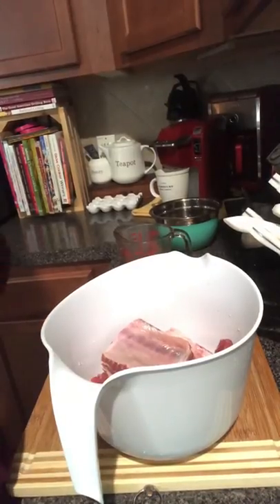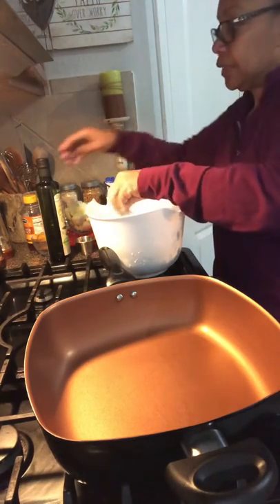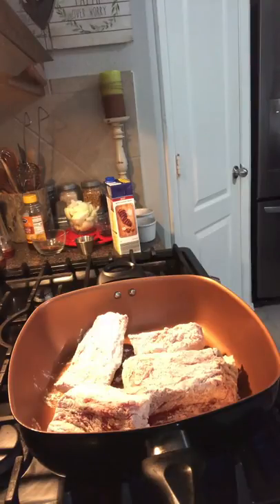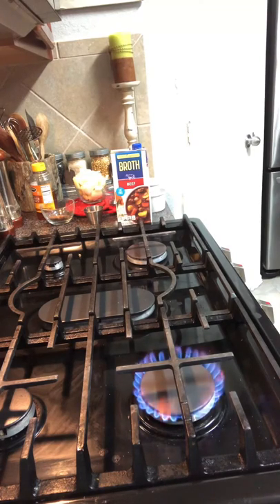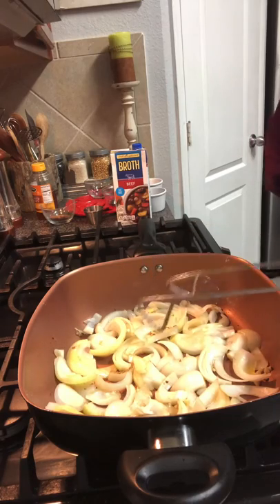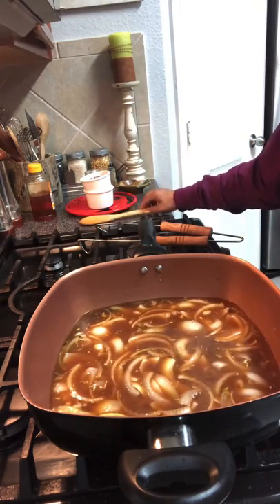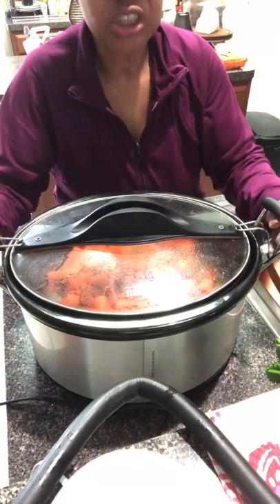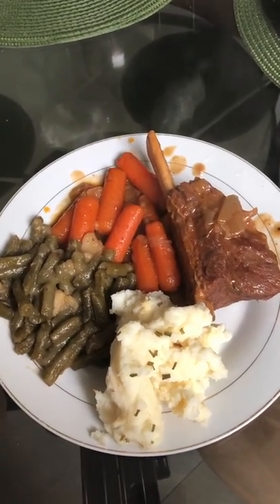Easy Crockpot Short Ribs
Short Ribs, Carrots cooked in crockpot with ribs, Smoked Gouda Cheese Mashed Potatoes and Country Style  Green Beans